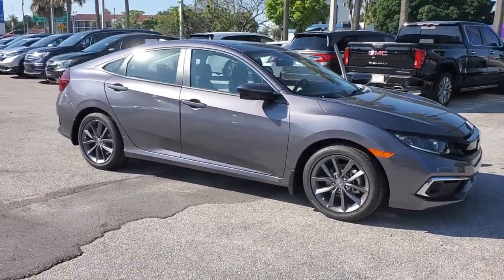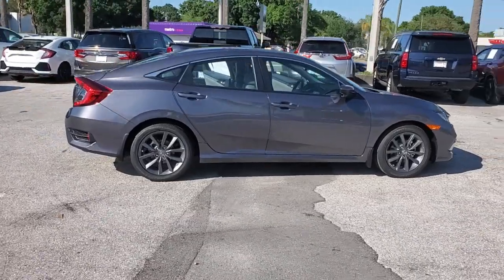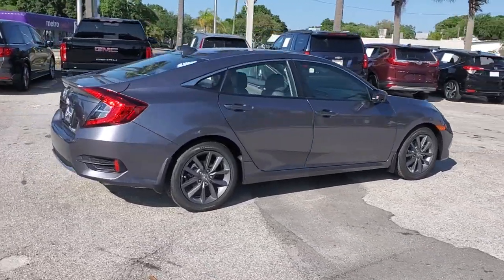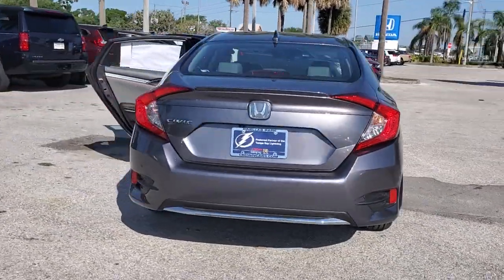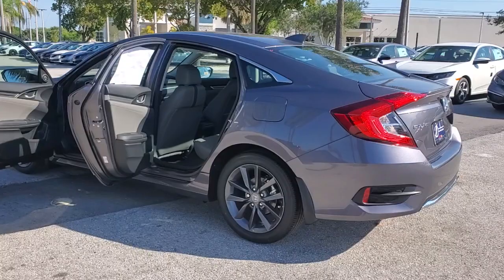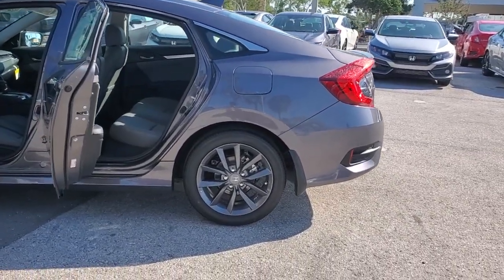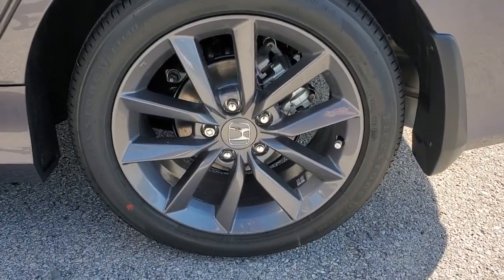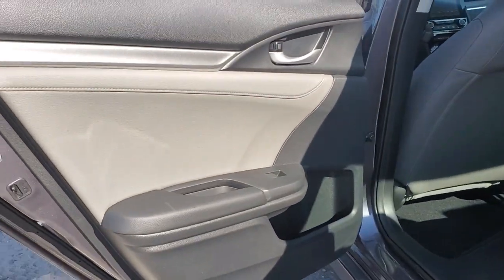2021 Honda Civic Tampa, Clearwater, St. Petersburg, Pinellas Park, Palm Harbor, FL ME007402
Modern Steel Metallic New 2021 Honda Civic available in Tampa, Florida at Crown Honda. Servicing the Clearwater, St. Petersburg, Pinellas Park, Palm Harbor, FL area.

Crown Honda
7671 U.S. Hwy. 19 N.

This vehicle comes well equipped with 17 Alloy Wheels 4-Wheel Disc Brakes 8 Speakers ABS brakes Adaptive Cruise Control: Adaptive Cruise Control (ACC) with Low-Speed Follow Air Conditioning Alloy wheels AM/FM radio: SiriusXM Apple CarPlay/Android Auto Auto High-beam Headlights Auto-dimming Rear-View mirror Automatic temperature control Brake assist Bumpers: body-color Delay-off headlights Driver door bin Driver vanity mirror Dual front impact airbags Dual front side impact airbags Electronic Stability Control Emergency communication system: HondaLink Exterior Parking Camera Rear Forward collision: Collision Mitigation Braking System (CMBS) + FCW mitigation Four wheel independent suspension Front anti-roll bar Front Bucket Seats Front Center Armrest Front dual zone A/C Front fog lights Front reading lights Fully automatic headlights Garage door transmitter: HomeLink Heated door mirrors Heated Front Bucket Seats Heated front seats Illuminated entry Lane departure: Lane Keeping Assist System (LKAS) active Leather Seat Trim Leather Shift Knob Low tire pressure warning Occupant sensing airbag Outside temperature display Overhead airbag Overhead console Panic alarm Passenger door bin Passenger vanity mirror Power door mirrors Power driver seat Power moonroof Power steering Power windows Radio data system Radio: 180-Watt AM/FM/HD/SiriusXM Audio System Rear anti-roll bar Rear seat center armrest Rear window defroster Remote keyless entry Security system Speed control Speed-sensing steering Speed-Sensitive Wipers Split folding rear seat Spoiler Steering wheel mounted audio controls Tachometer Telescoping steering wheel Tilt steering wheel Traction control Trip computer and Variably intermittent wipers. Modern Steel Metallic 2021 Honda Civic FWD EX-L